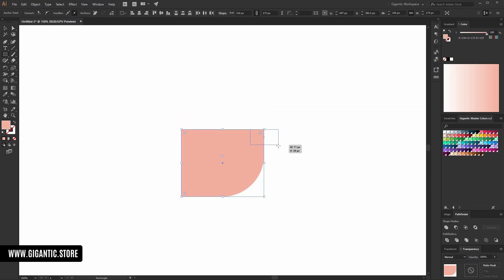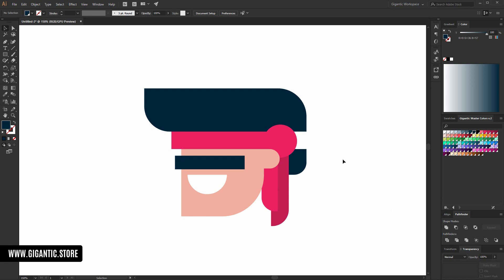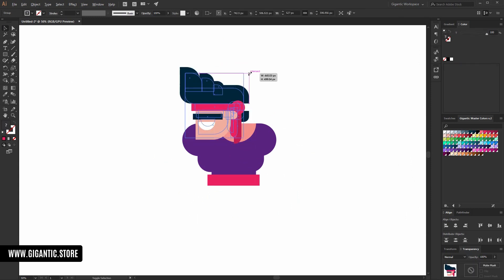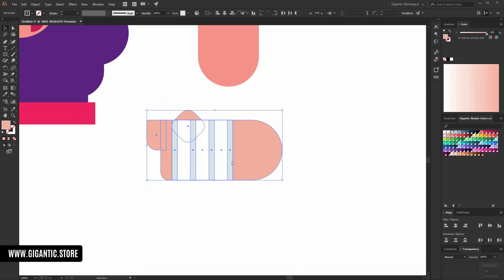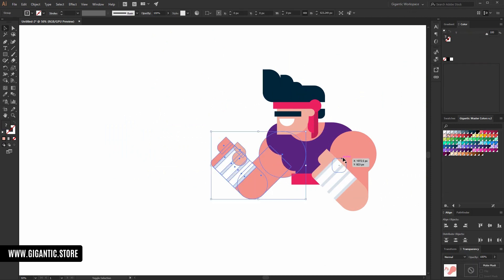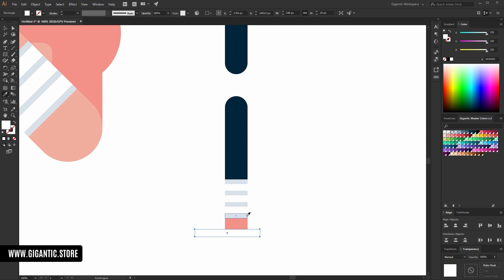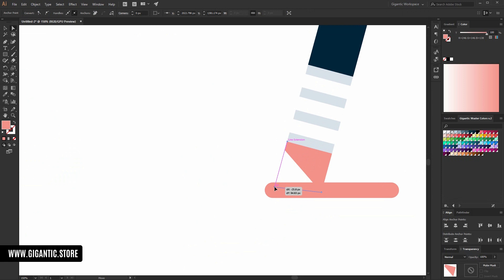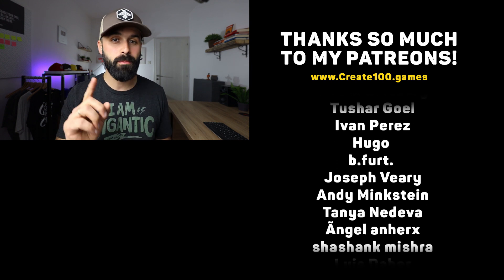Game Design Character in Adobe Illustrator 2020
Hey Hey, today I will show you how to draw a flat game design character step by step in Adobe Illustrator. Enjoy! ❤️

3) ANIMATION
Animation Techniques with 3D Effects in After Effects